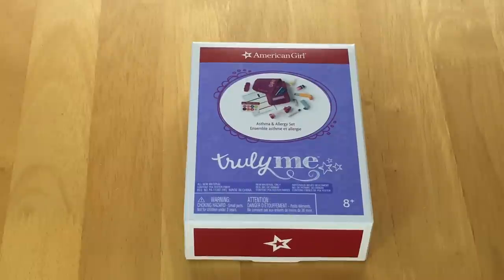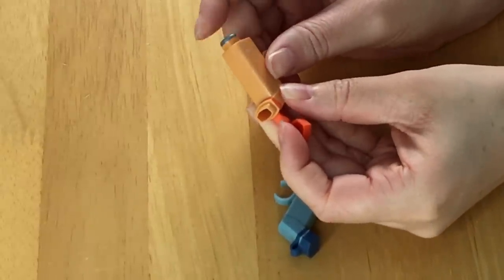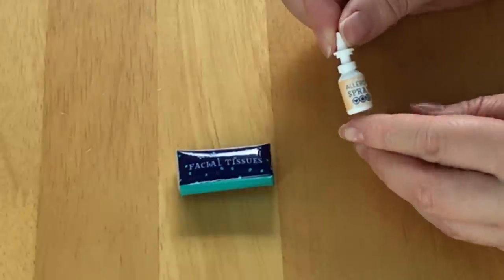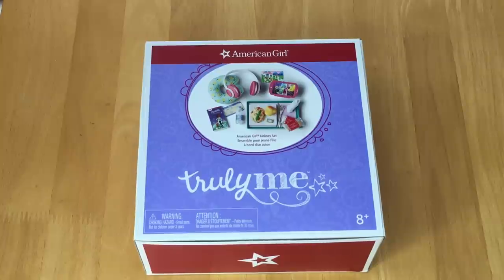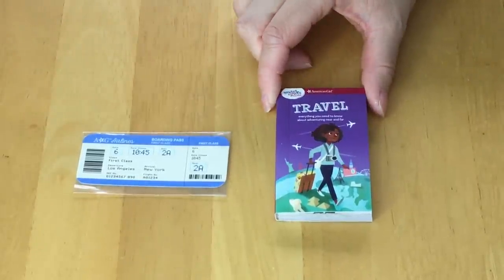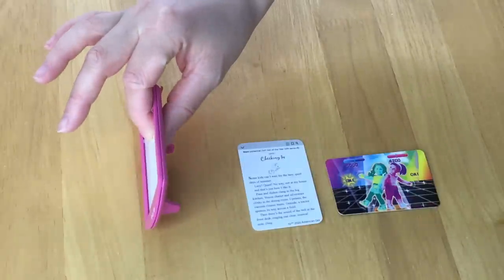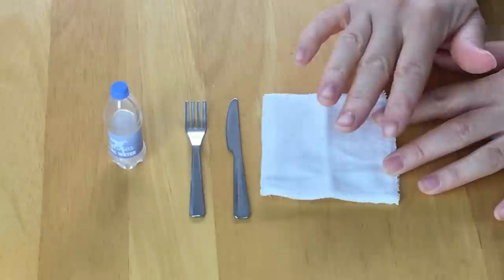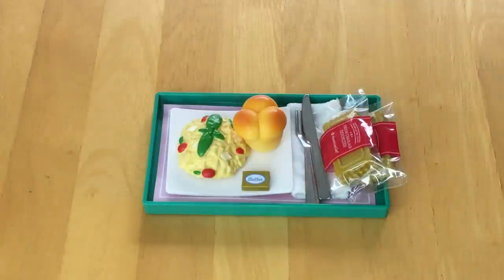American Girl Asthma & Allergy Set ~ NEW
- AGOSF

American Girl Asthma set
American Girl Travel Set!!
American Girl Doll Travel Set
Opening American Girl Airlines Set and Explore More Travel Outfit ~ NEW ITEMS!
DIY Inhaler